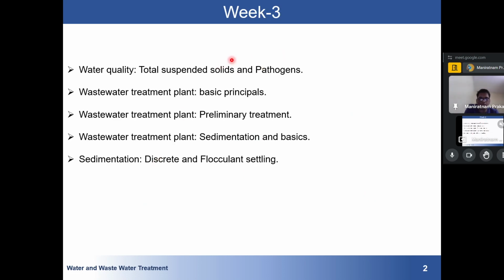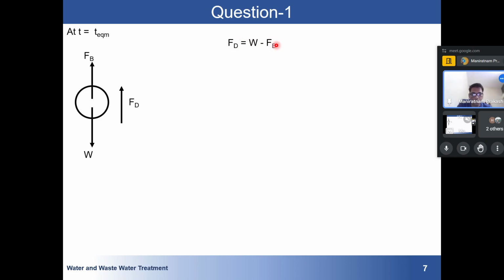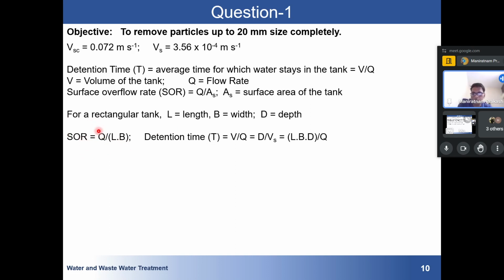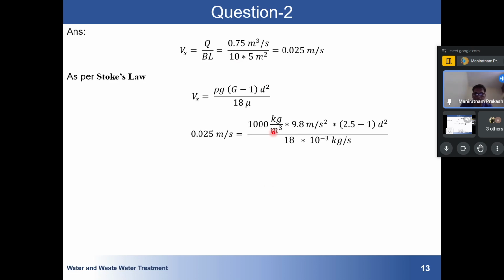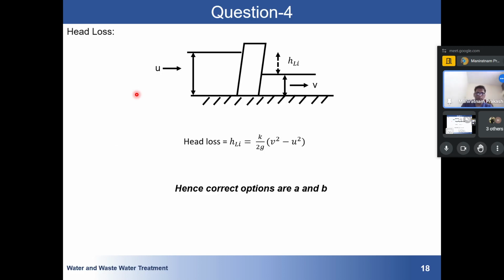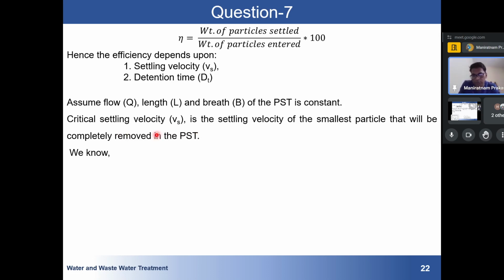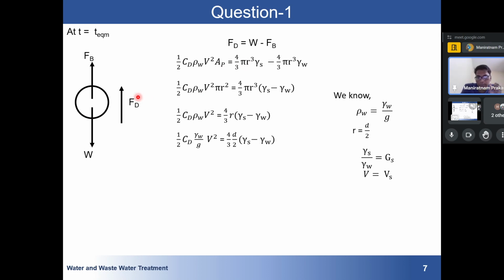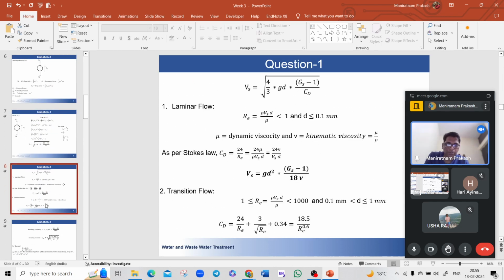Water and Waste Water Treatment(noc24_ce39)_week 3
Join me in the third week of my journey as a PMRF Teaching Assistant, where we explore the fundamental aspects of Water and Waste Water Treatment. This insightful video session addresses critical questions and provides in-depth explanations on key concepts, including:

- Understanding Water Quality: Total Suspended Solids and Pathogens.
- Exploring the Basic Principles of Wastewater Treatment Plants.
- Unveiling the Process of Preliminary Treatment in Wastewater Treatment Plants.
- Delving into the Mechanisms of Sedimentation and its Basics.
- Differentiating Discrete and Flocculant Settling in Sedimentation Processes.